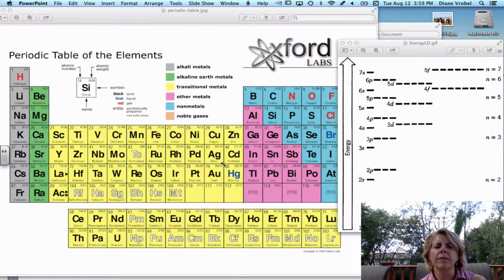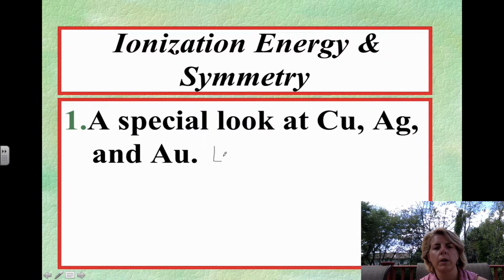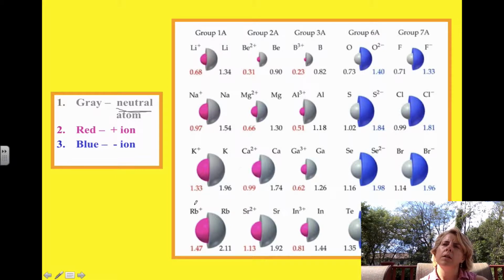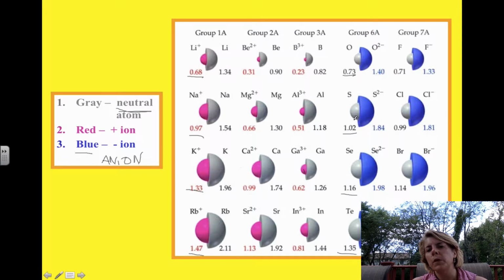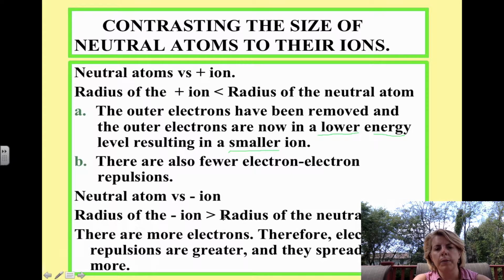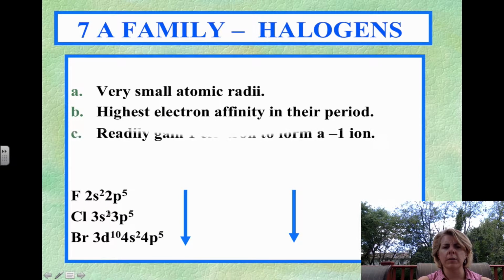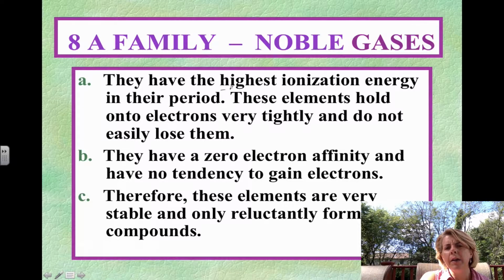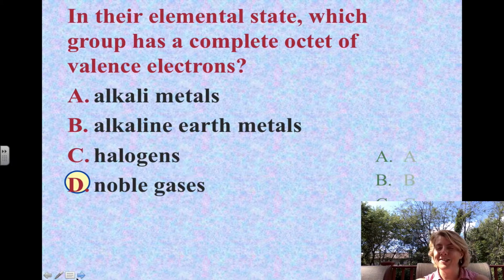Periodic Table and Periodic Law Part III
This video describes the trend with reactive/non-reactive groups in the periodic table.  It also describes the changes with ion formation.